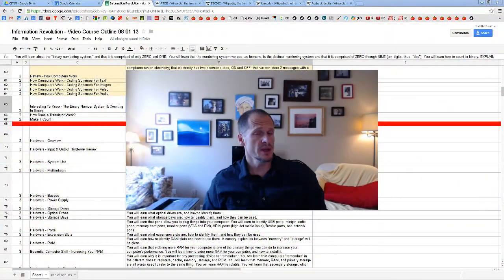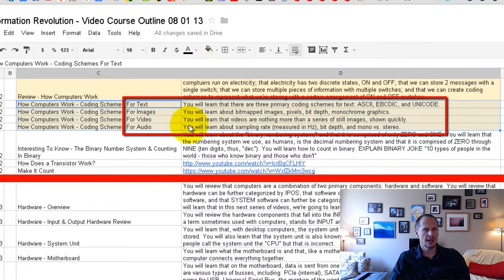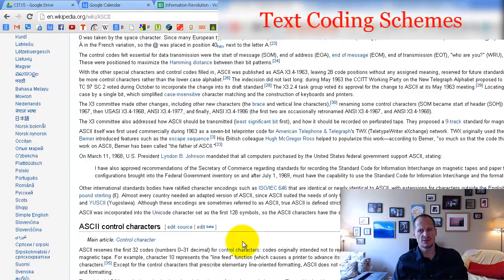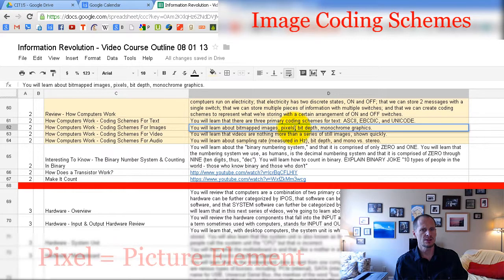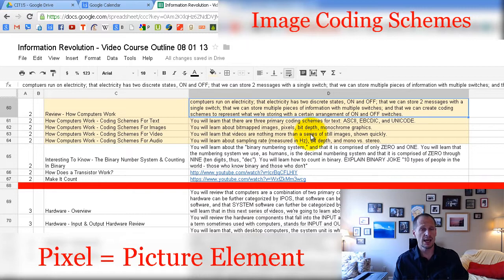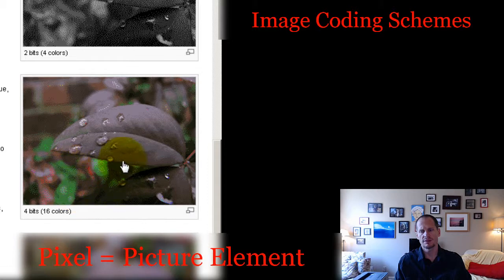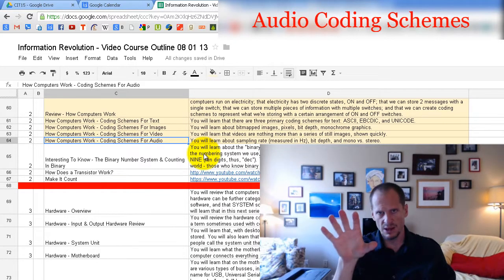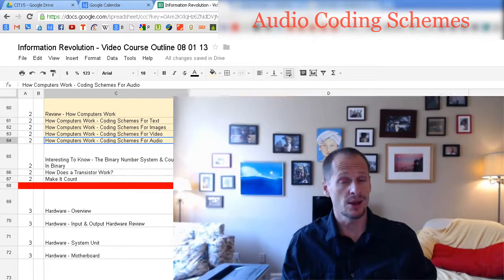How Computers Work - Review Plus More Coding Schemes ...